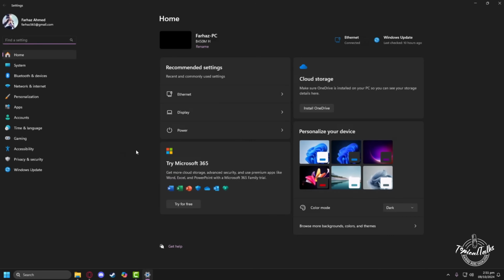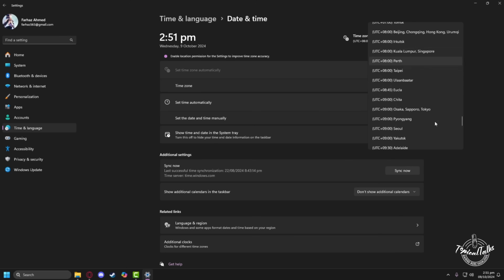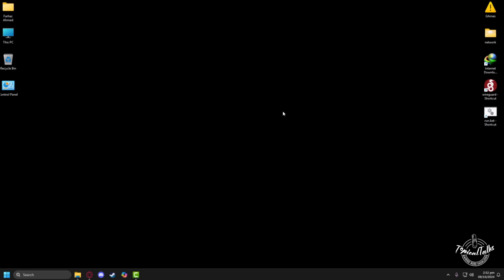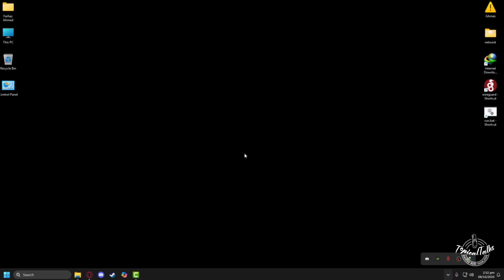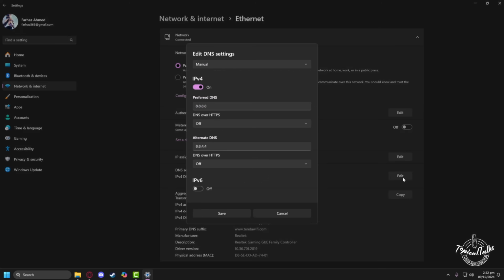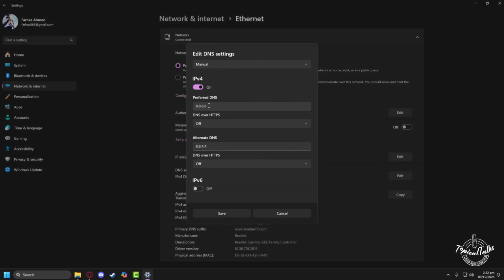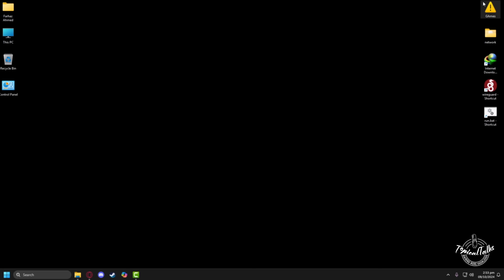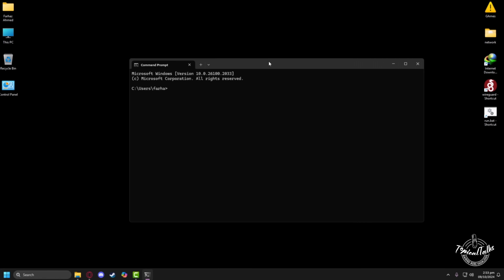How to Fix Update Server Down Error in League of Legends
If you're getting the "Update Server Down" error in League of Legends, don't worry! Watch this video to learn how to fix the issue and get back to playing your favorite game.

How to fix server error in League of Legends?
Is League of Legends server down now?
How to fix League of Legends system error?